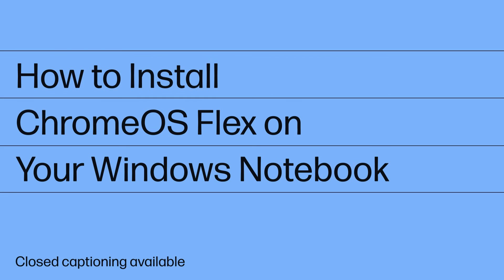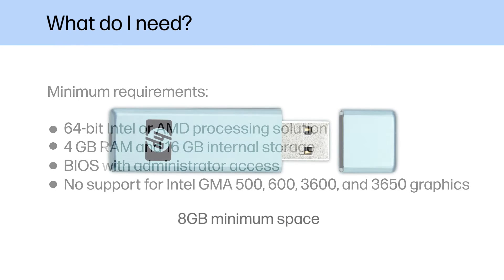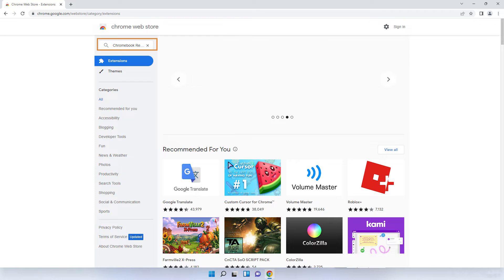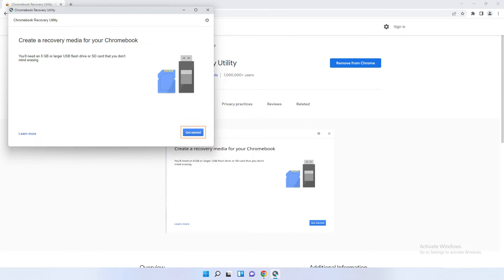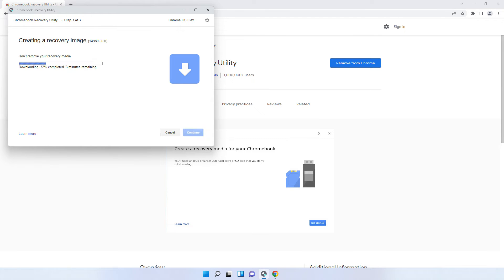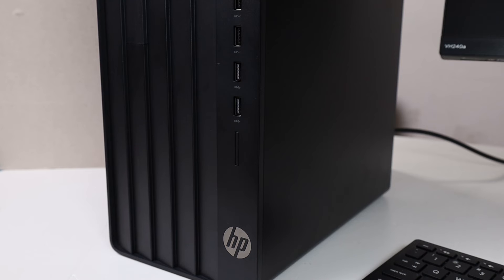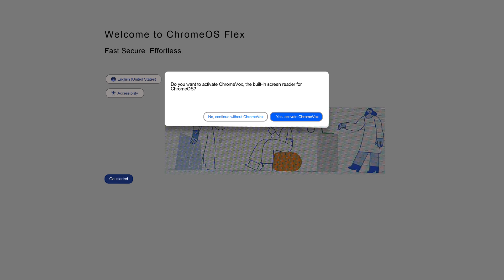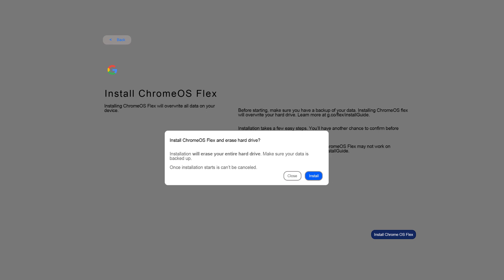How to Install Chrome OS Flex on Your Windows Notebook | HP Computers | HP Support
Learn how to install and run ChromeOS Flex on your Windows notebook.

Chapters:
00:00 Introduction
00:25 Before you begin
01:10 Create USB installer
03:31 Start computer with ChromeOS Flex
04:36 Launch ChromeOS Flex